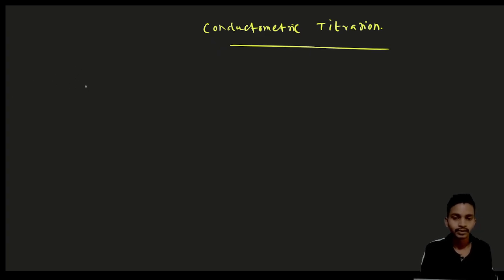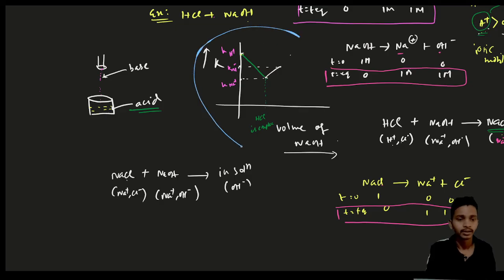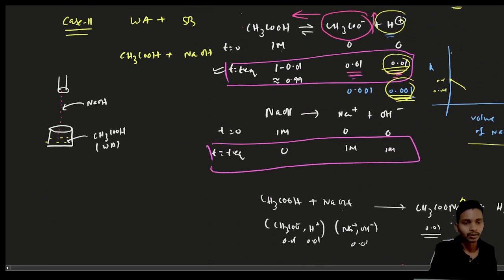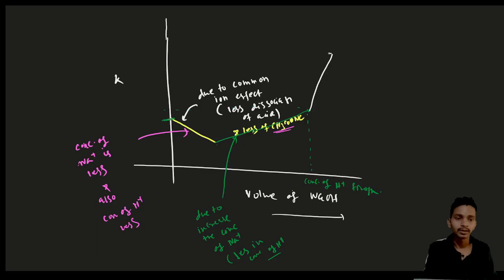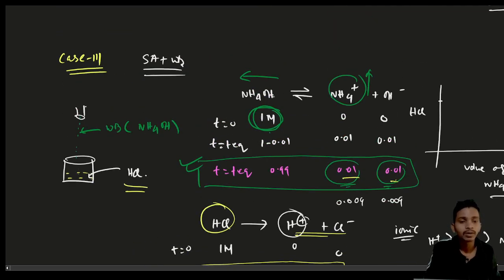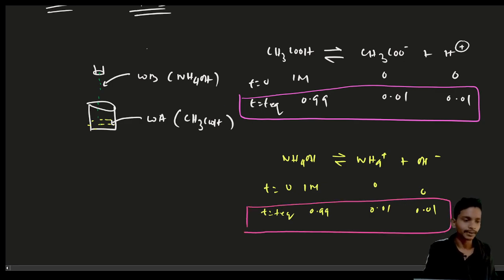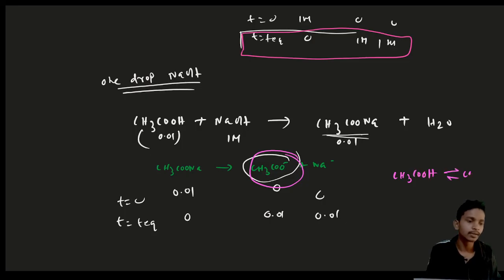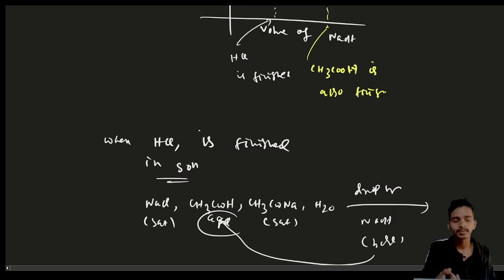EC L 08 Conductrometric Titration